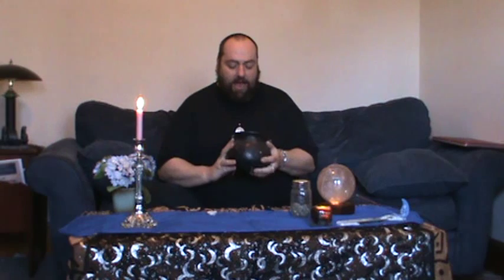Cauldron Magick with The Celtic Cricket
The Celtic Cricket shows us how to use the cauldron for magick and more